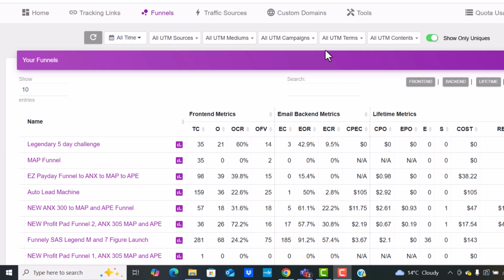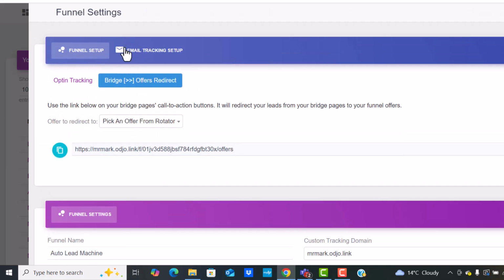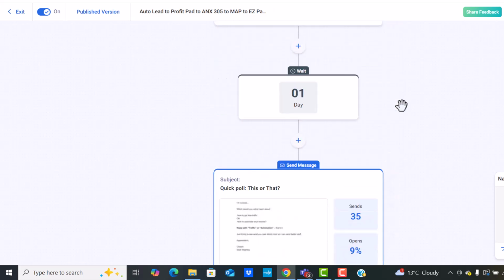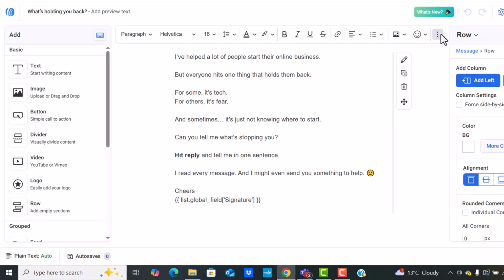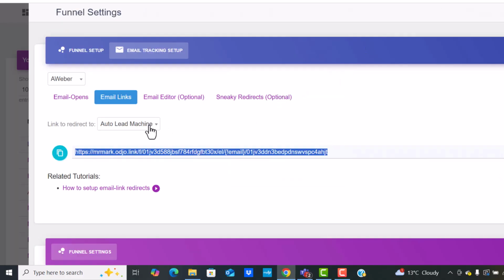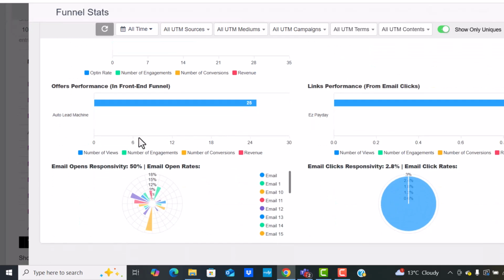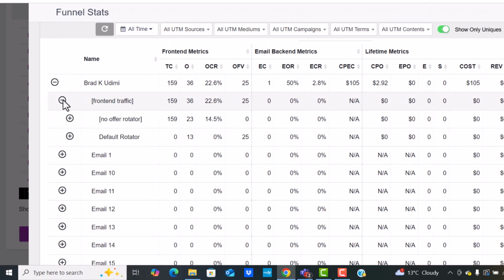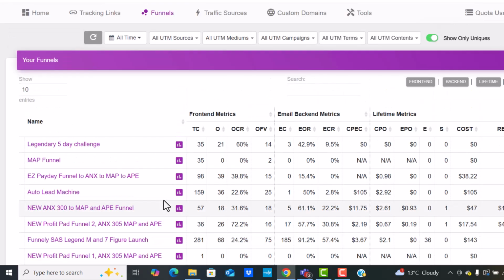👉 Optin Dojo Tutorial - [How To Track Your Emails In OptinDojo]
👉 Optin Dojo Tutorial - [How To Track Your Emails In OptinDojo] - Optin Dojo Tutorial – How To Track Your Emails In Optin Dojo (Step-by-Step Guide)

In this in-depth Optin Dojo tutorial, I show you exactly how to track your emails using the built-in tools inside Optin Dojo.

Whether you're running solo ads, email blasts, or automated sequences, this guide walks you through step-by-step how to monitor your opens, clicks, conversions, and see which traffic sources are actually delivering results.

With Optin Dojo, you’ll gain valuable insights into your list performance, traffic quality, and ROI — all without complicated setups or expensive tools.

👉 Start tracking your emails and optimize your results with Optin Dojo

👉 About John Cleophas 👈

My name's John Cleophas and on my channel I show you everything you’ll need to make money online with affiliate marketing, it’s your ultimate resource for everything about generating an income online! Whether you're a complete beginner or someone looking to refine your strategies, I’ve got you covered.